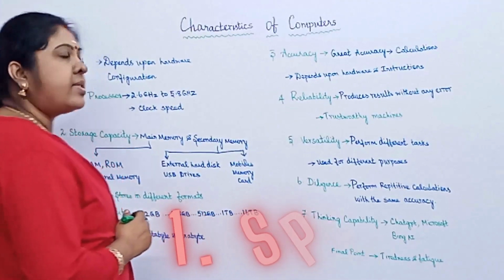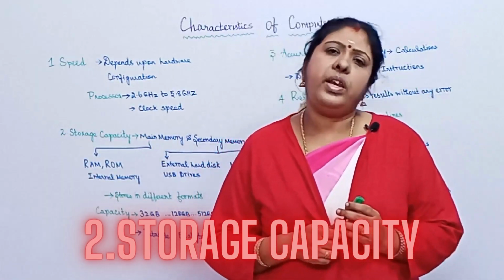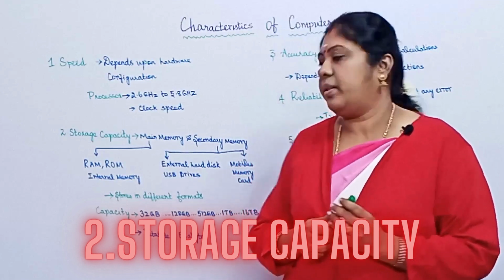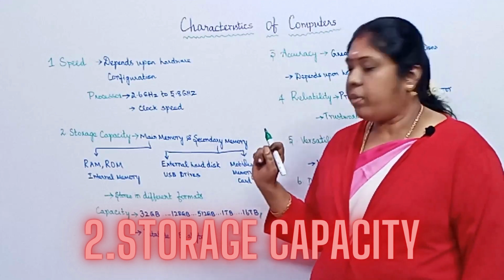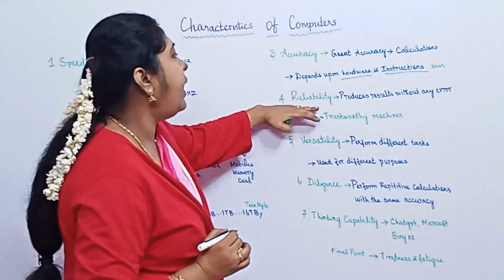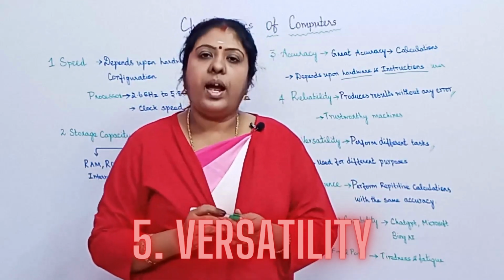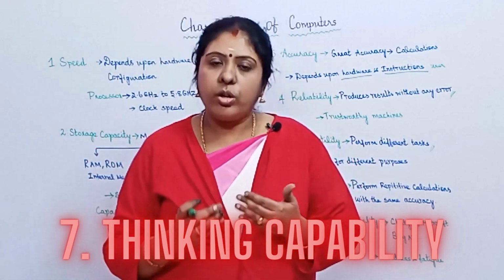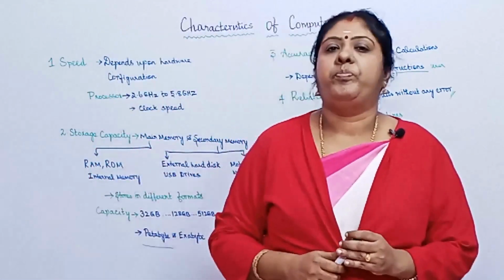3.2 What are the characteristics of computer | characteristics of computers| sai suriyas academy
Description of Characteristics of Computer

  Watch Video Fully for more Details!!!
   Sai Suriyas Academy!!!